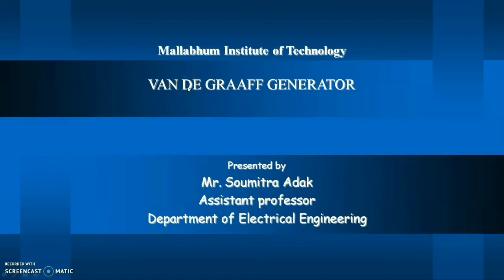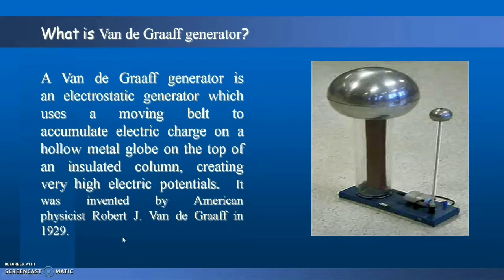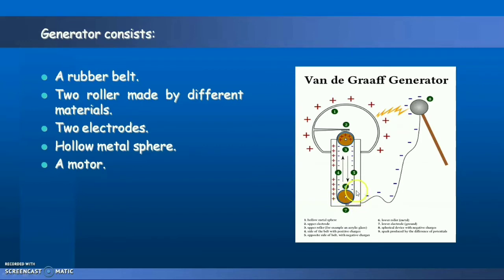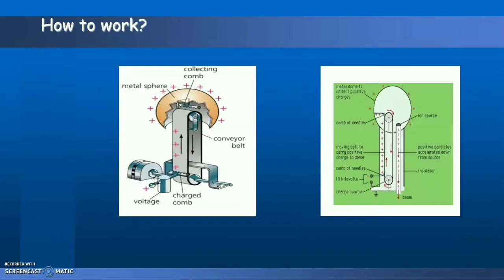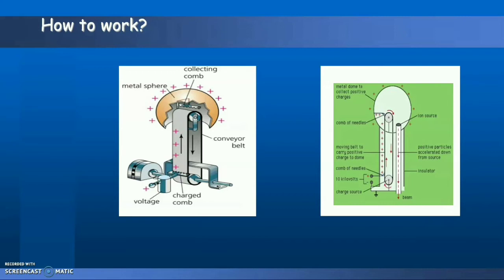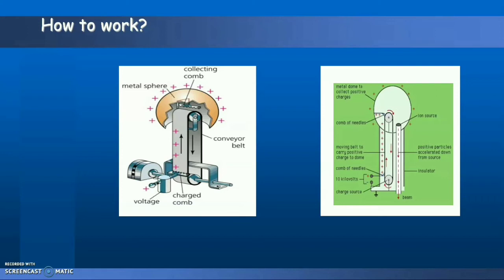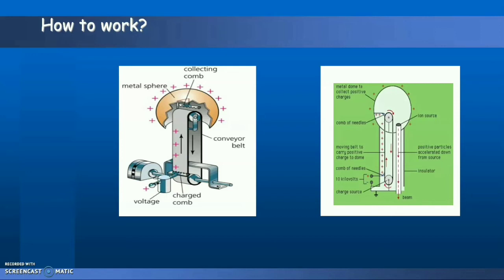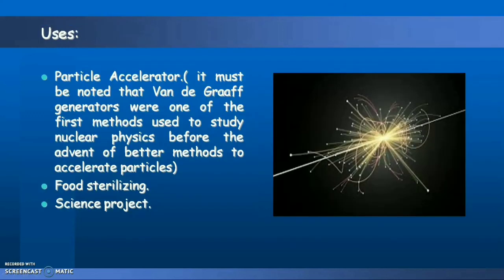Van De Graff Generator _ By Mr. Soumitra Adak (EE Dept.)